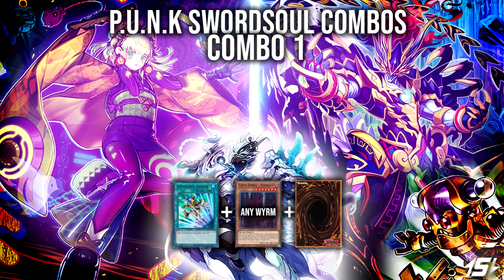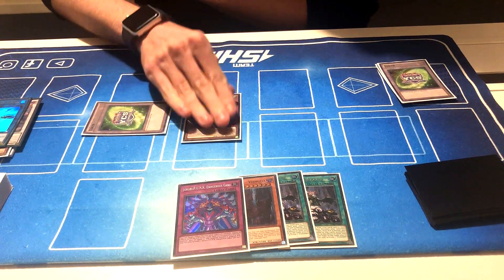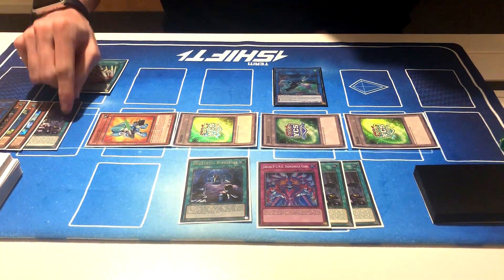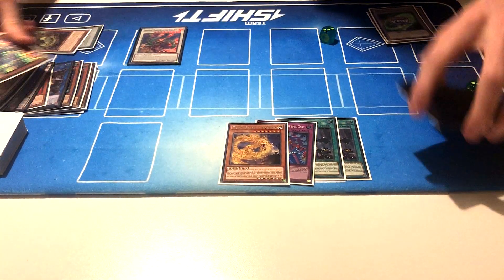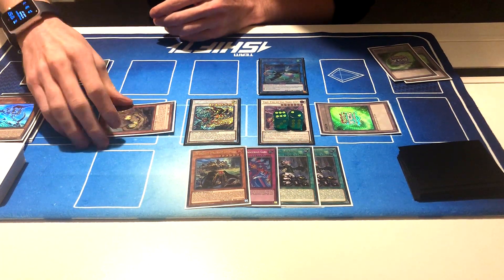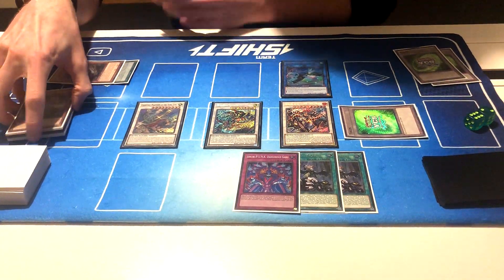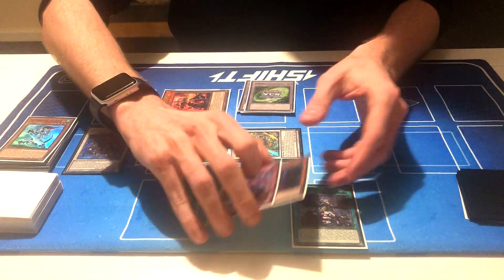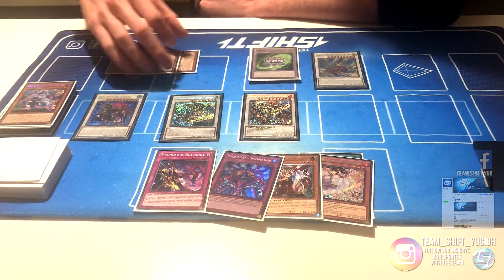P.U.N.K Swordsoul Combos to learn this format! | YuGiOh | Combo Tutorial | Carl Ross-Walker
Carl is back at it once again with the return of the combo videos! Today we're showing you some examples of very explosive plays that some of the P.U.N.K can perform with Swordsoul and Tenyis for some Wyrm action, using cards like Shooting Riser dragon to Token Collector your opponent, or Chaofeng for DARK against your opponents playing Phantom Knights!